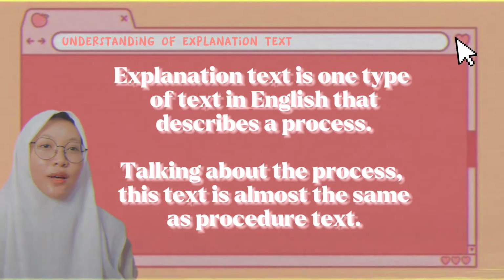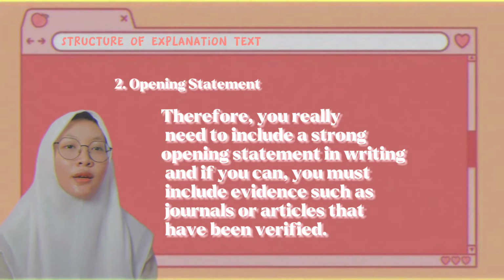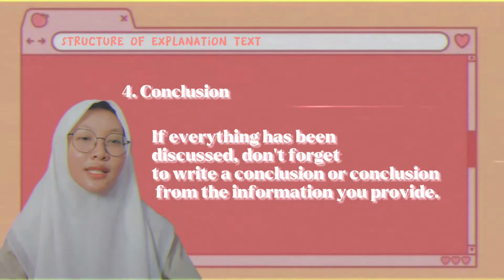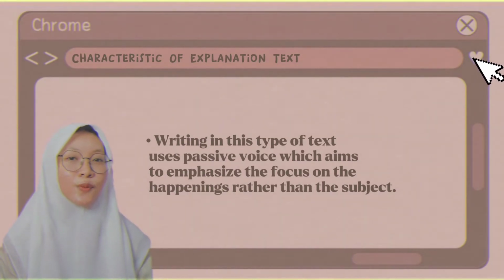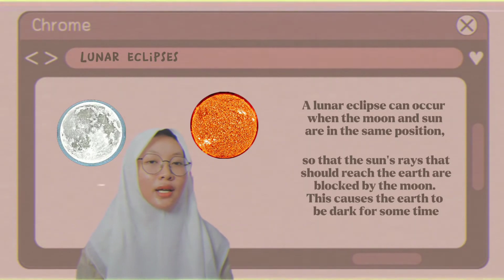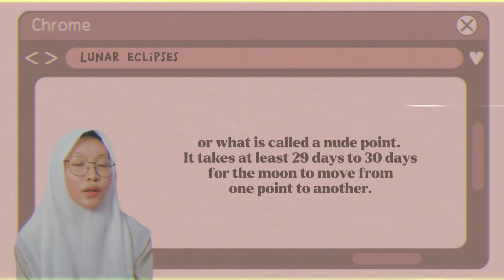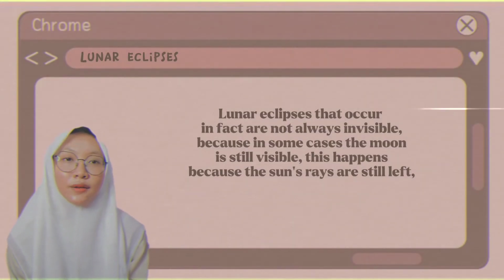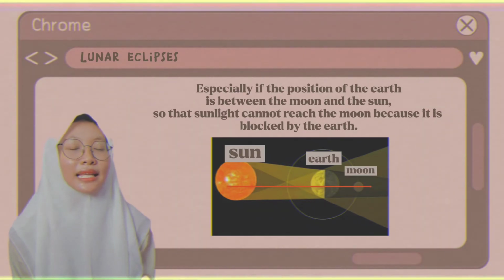EXPLANATION TEXT - LUNAR ECLIPSES [ENGLISH]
WELCOME TWO SEMESTER!!!

CLASS ; 11-IPA2

TUTOR ;
-Hatimul Hamzah

HELLO FRIENDS!!
I am part of the nazhatut-thullab pesantren Islamic boarding school;3

here we presentation about english material "explanation text"

Camera : OPPO RENO 6
Editing : CapCut